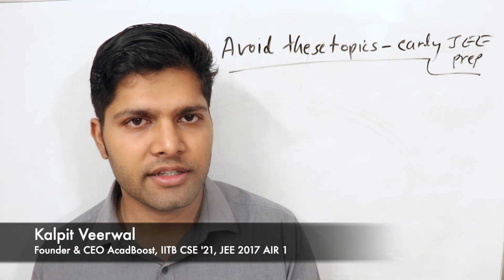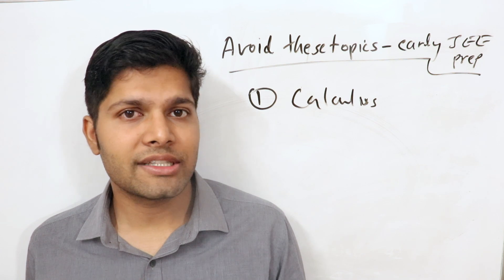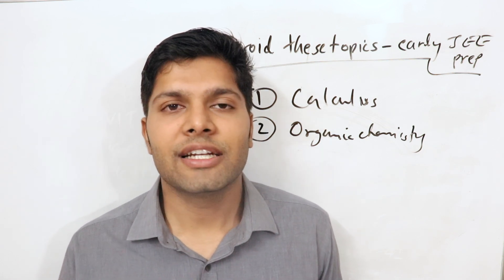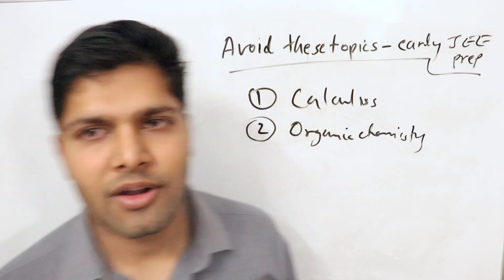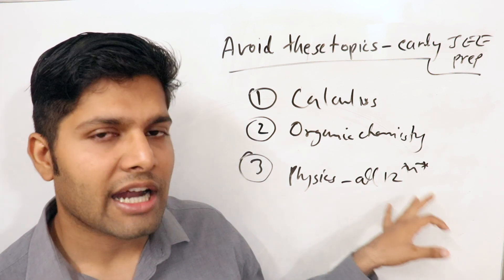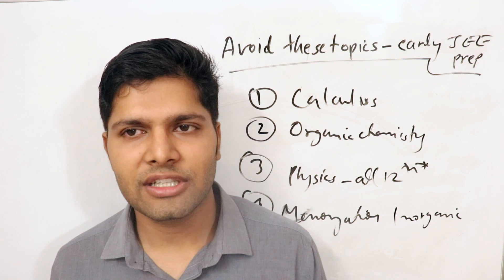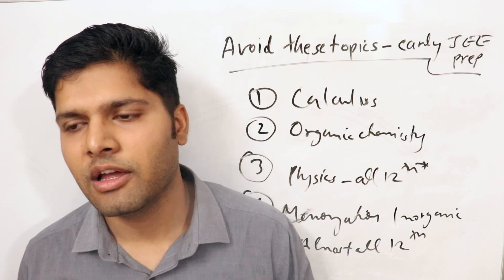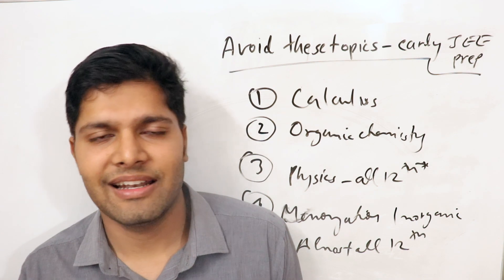Chapters to avoid for early JEE Preparation (Class 9/10) | Kalpit Veerwal